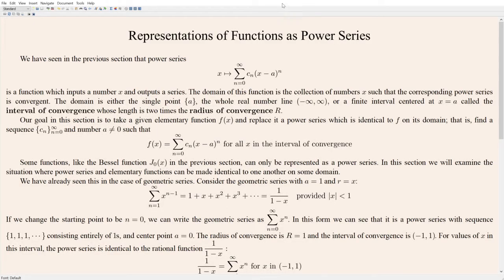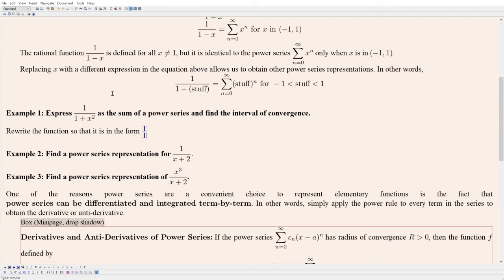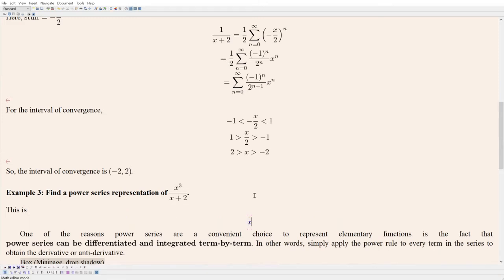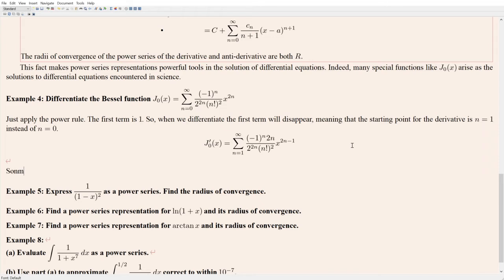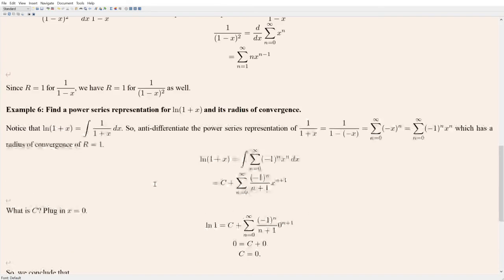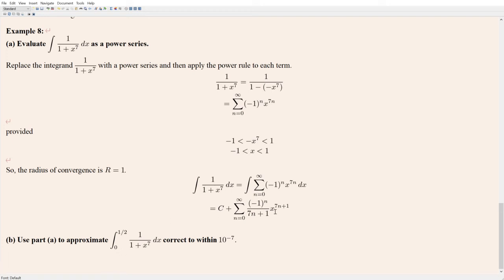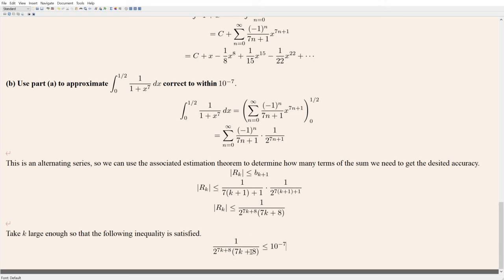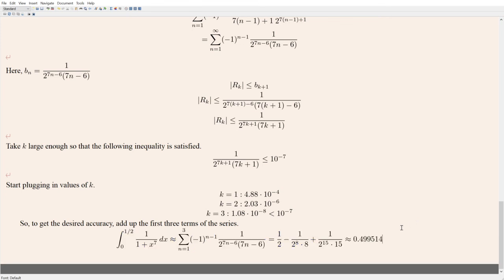Representations of Functions as Power Series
We discuss a technique for replacing an elementary function with an identical power series. I kind of confused myself and went off the rails in part (b) of the last example so feel free to skip that one.